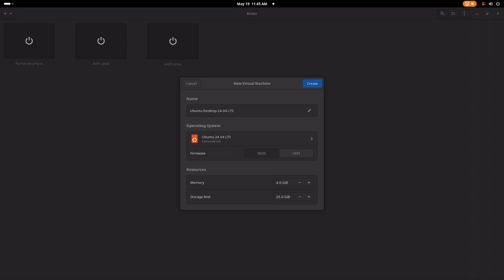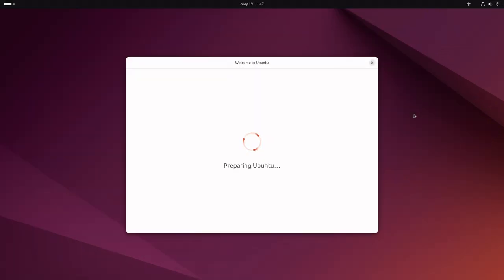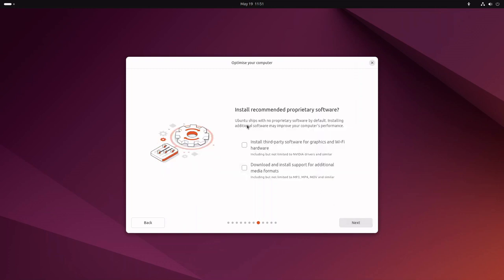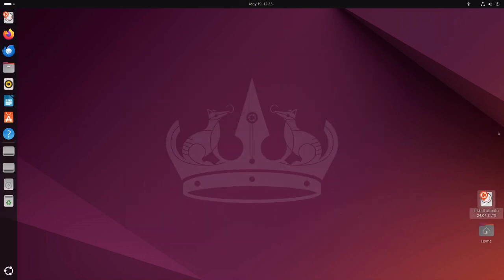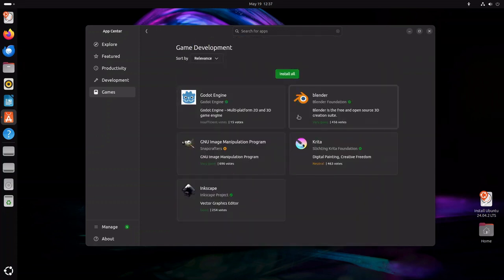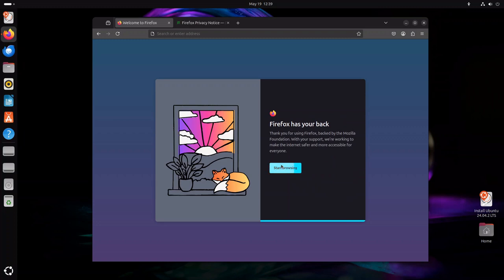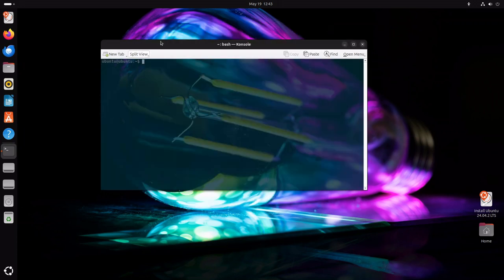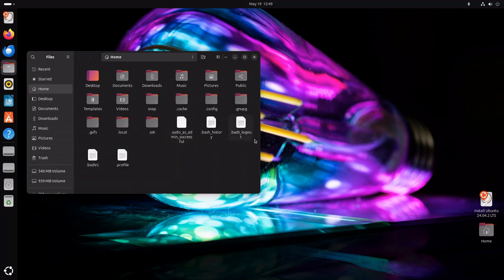how to install ubuntu the gate way to linux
so you want to make the switch but don't know where to begin? Ubuntu is the easiest Linux distribution to use its known as the gate way to Linux